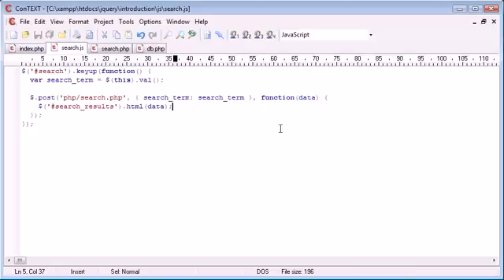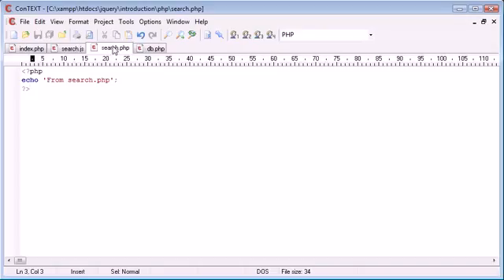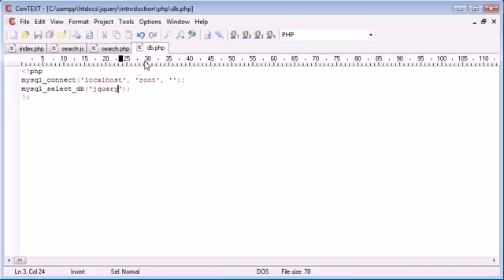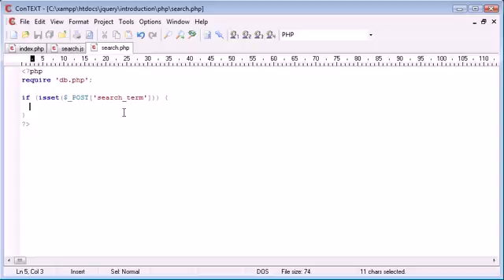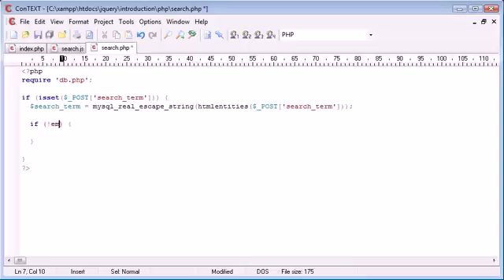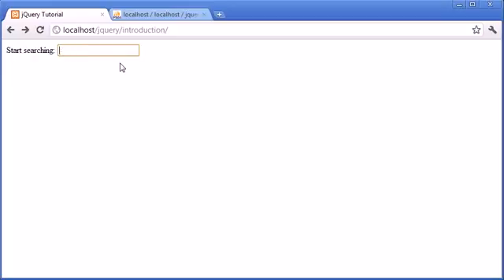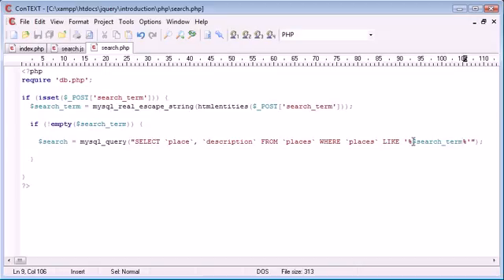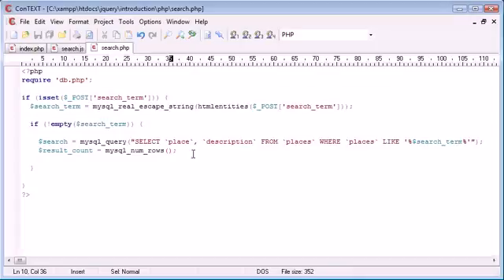jQuery Tutorial 180 Instant search